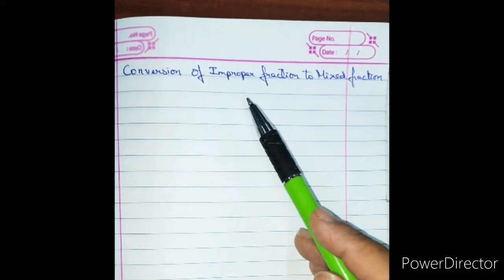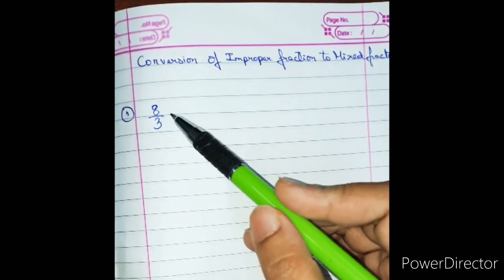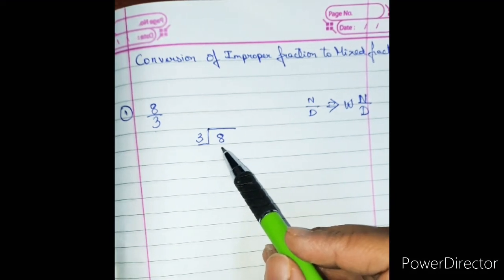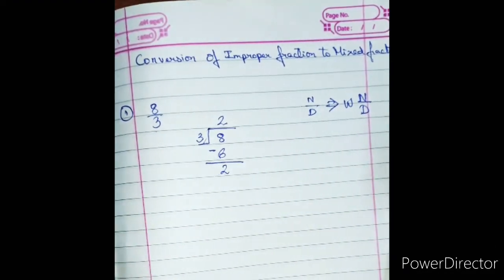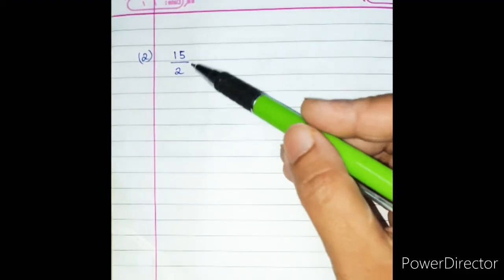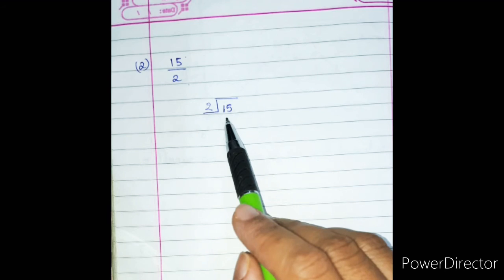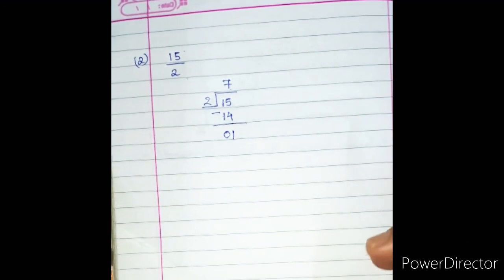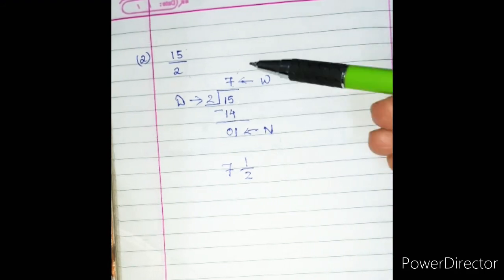Fractions(3) 5th Math